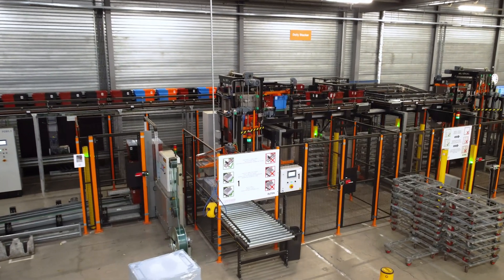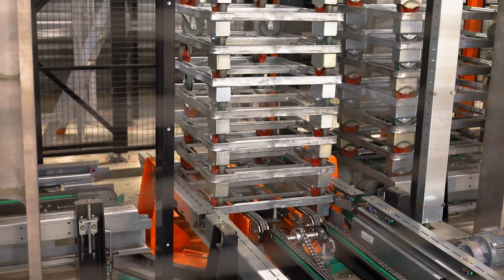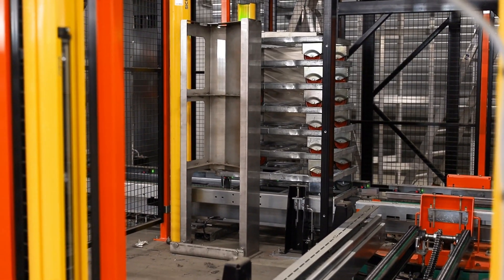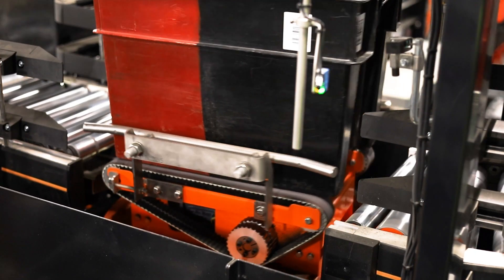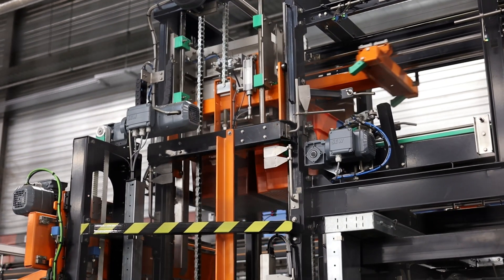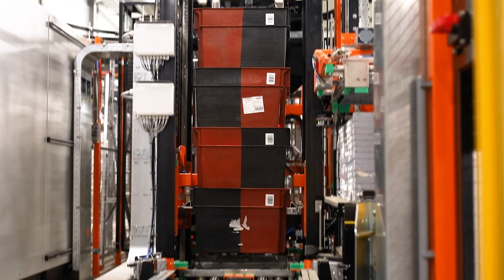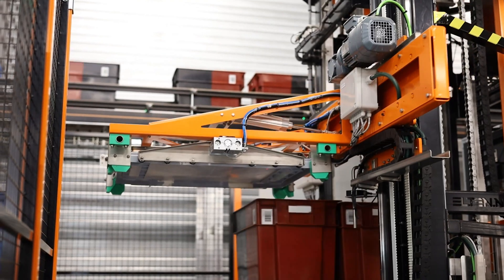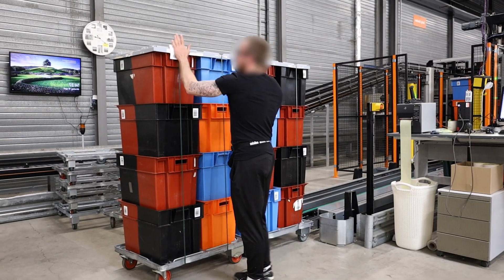Automatic Dolly Loader – Household Goods | Handling machines | Elten Logistic Systems B.V.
For a well-known Dutch retailer of household goods, Elten delivered two high
 speed Automatic Dolly Loaders.
Through the ground floor level the Operator will feed in stacks of Dollies.

 At the end of the Infeed Lane the stack of Dollies will be transported to one of
 the Dolly Loaders.

 The Destacker will grip the 2nd lowest Dolly and lift the partial stack. Single
 Dollies will be set in the loading position.
 On level 1, loaded totes will arrive. The orientation of the Tote is checked and, if
 necessary, rotated 180 degrees to stack the loaded Totes.
 The 1st batch will be pushed and lowered. The 2nd batch will be pushed and
 lowered on top of the 1st batch of two Totes. This process continues until the
 Stacks of 4 high are completed.

 Now the two completed stacks are lowered on the single Dolly.
 Stacks of Lids will be fed into the Dolly Loader and the Automatic Lidder will
 position 1 Lid on top of the loaded Dolly.
 On the next position the loaded Dolly will be automatically strapped and
 transported out of the Dolly Loader at ground floor level.

 Specifications:
Capacity of 800 Totes per hour per Dolly Loader.
Maximum weight per loaded Tote is 25kg.
Automatic Lidder.
Automatic Strapper.
Safety Measures are included.